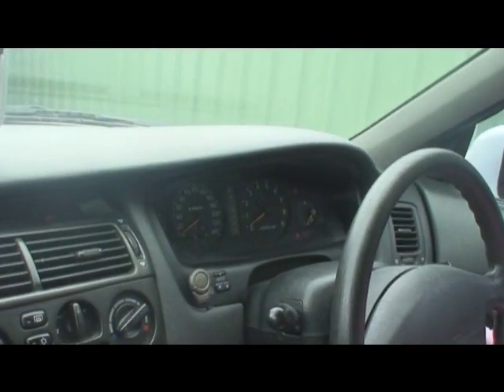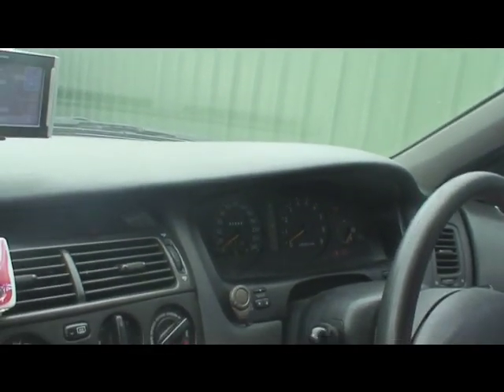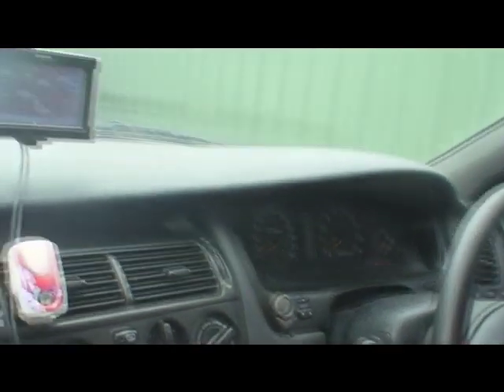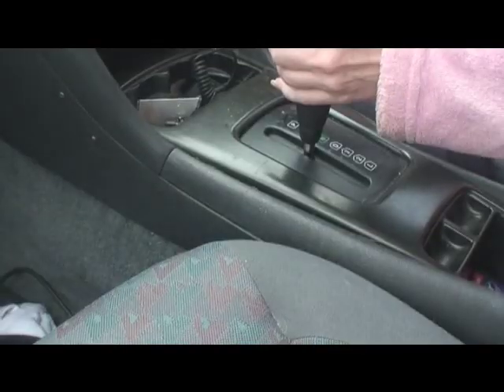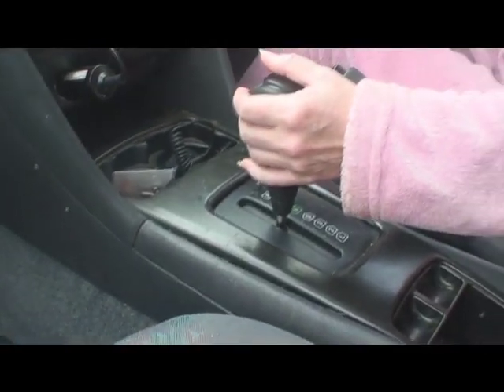car wont start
for Peter to find the problem